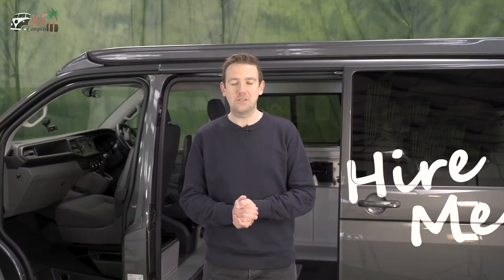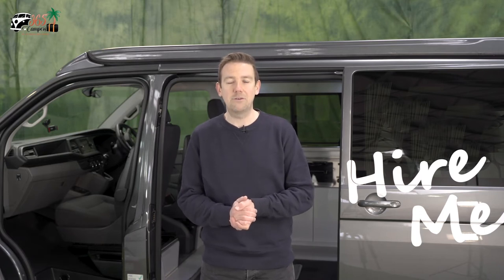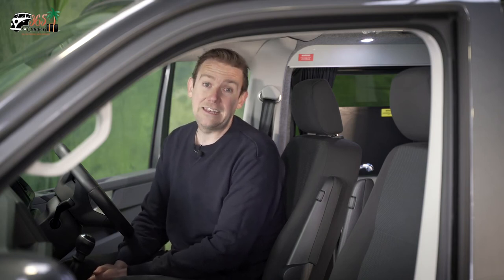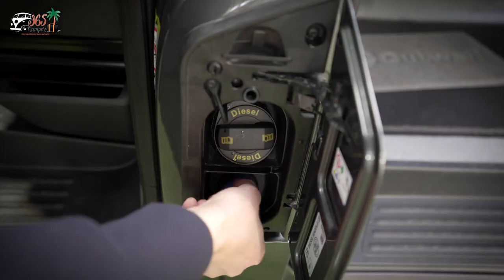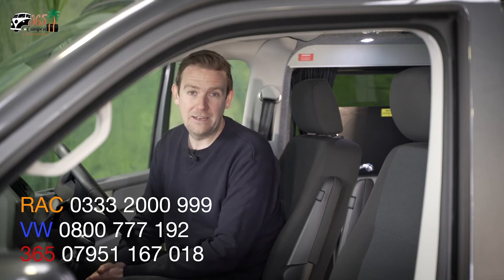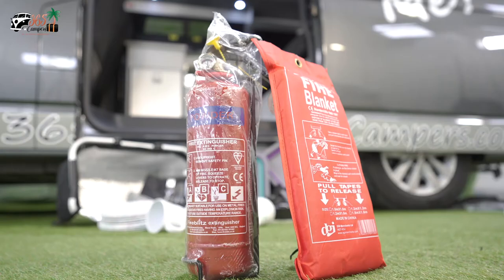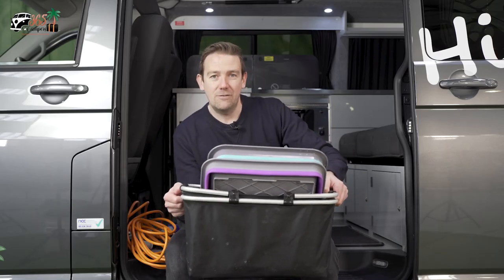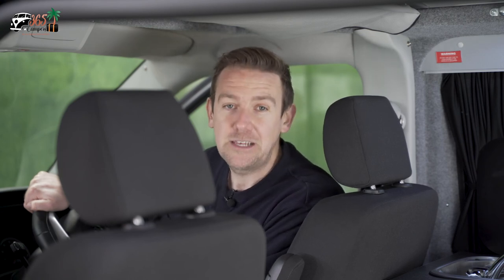1. About the vans (safety, cleaning, handover, vehicle info, EMERGENCY, accessorise)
About the vans = safety, cleaning, handover, vehicle info, EMERGENCY, accessories, arriving at the campsite